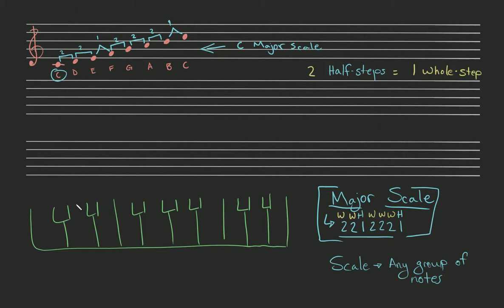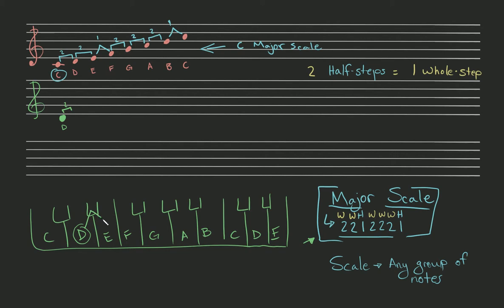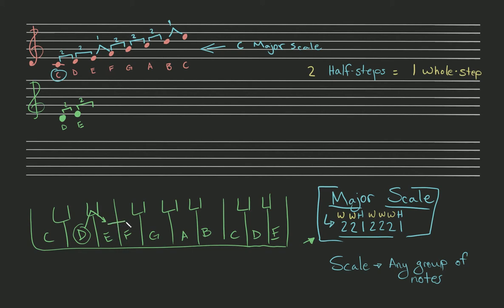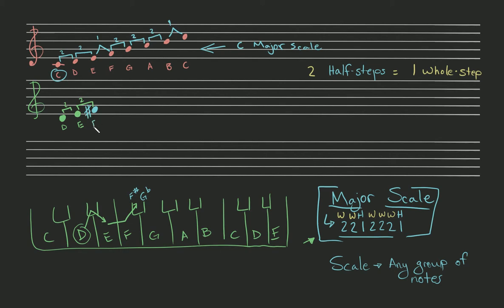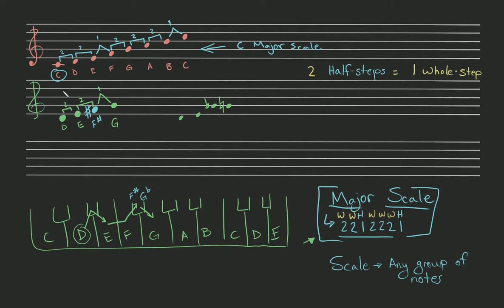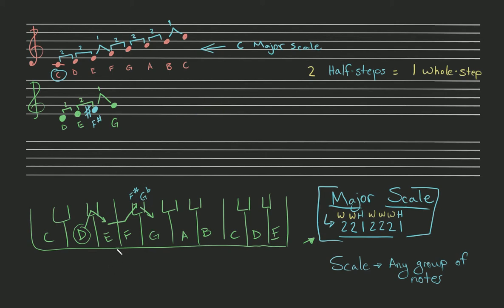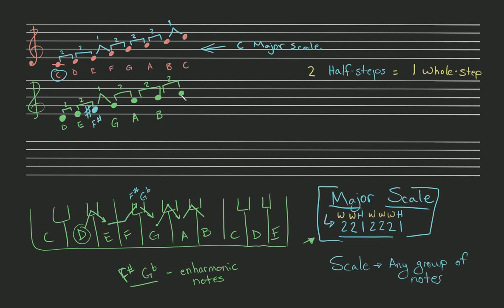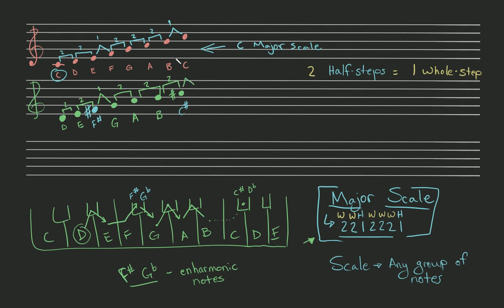The D Major Scale | StevenJacks.com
Learn and test your skills! We're making the D Major Scale.

Music Lessons on StevenJacks.com: Learn your way through the world of music! This series will teach you how to read, play, and even write your own music! Upon completion, you may find it easy to pick up new instruments and begin playing them on your own!

Free Lessons. For everyone. Forever.

About StevenJacks.com:

StevenJacks.com is a website devoted to expanding thought and teaching concepts. Current projects include music, languages, mathematics, and gaming. Please drop by sometime!

Inspired by Khan Academy, this lesson series hopes to teach music theory in much the same way their lessons may teach you Math, Science, and other subjects. If you like this series, and would like to learn other subjects, I please be sure to check out Khan Academy.